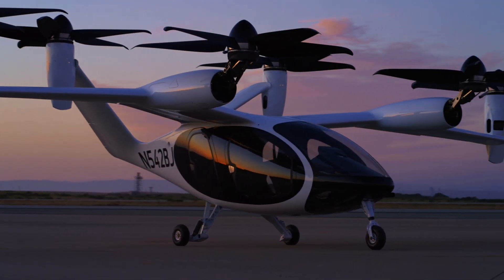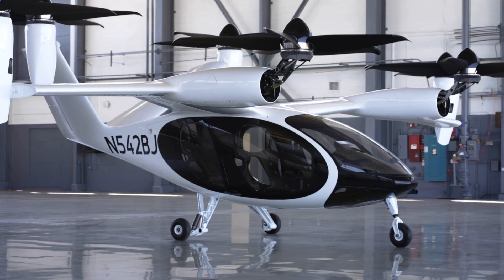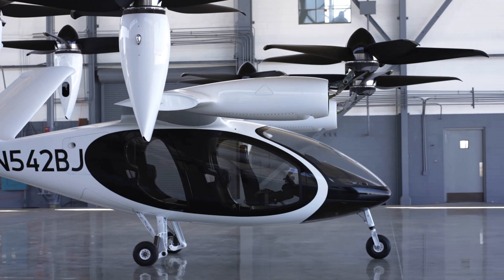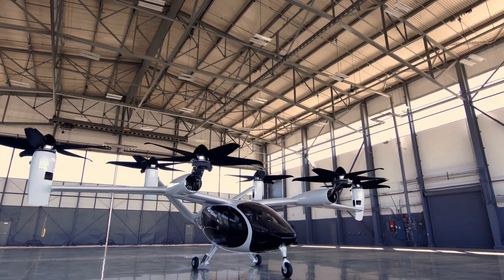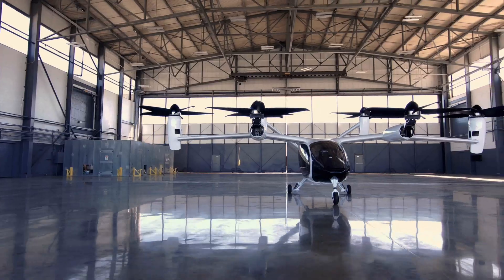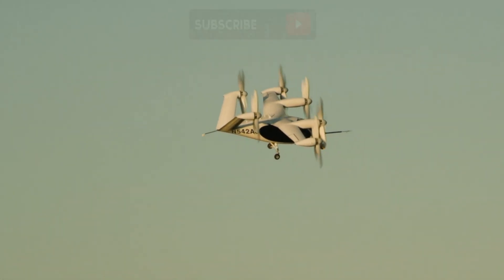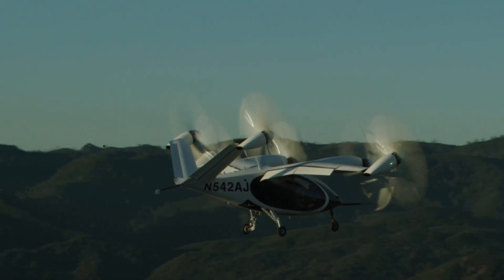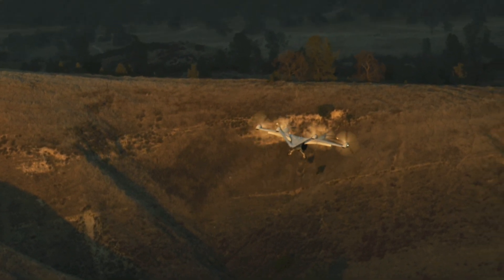Joby S4 electric airplane. The new commercial eVTOL aircraft.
Jovi Aviation is finishing the last test with the Jovi S4 airplane. The new commercial aircraft has 4 seats + the pilot.
Joby Aviation is now engaged in a multi-year testing program with the FAA, to certify the vehicle for commercial operations.
The future is arrived.